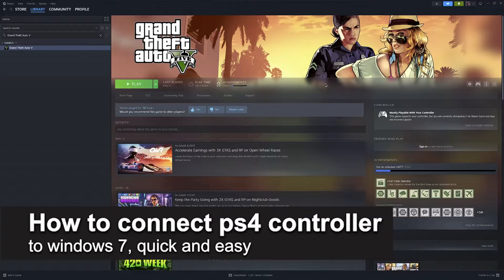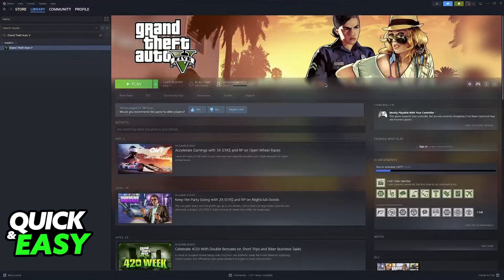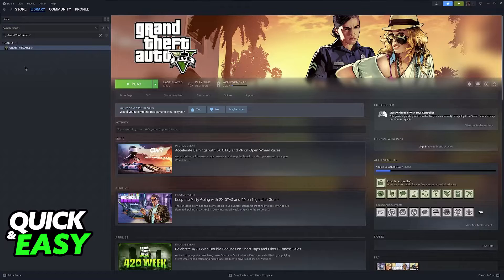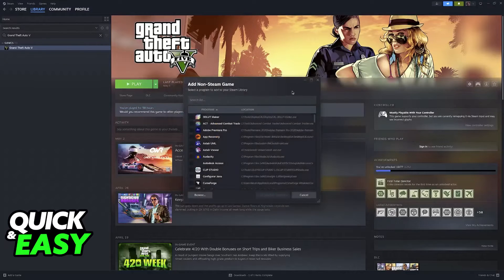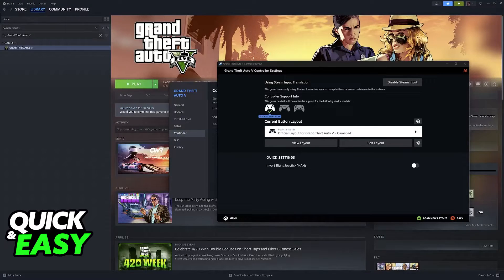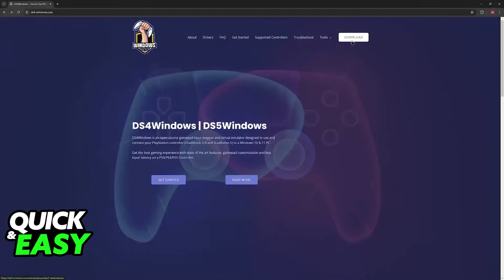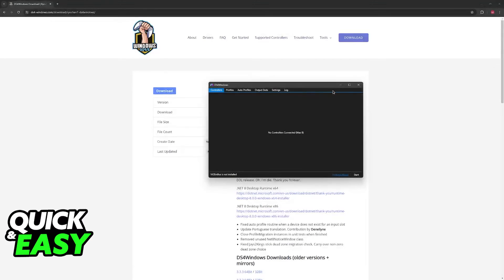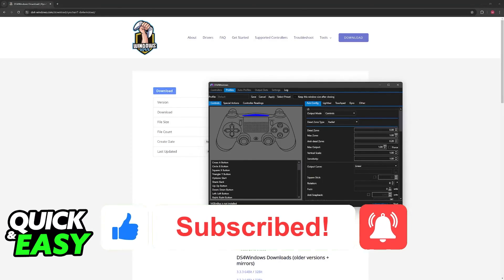How To Connect PS4 Controller to Windows 7 (2025)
I will solve your doubts about how to connect ps4 controller to windows 7, and whether or not it is possible to do this.

I hope I have helped you with the video!